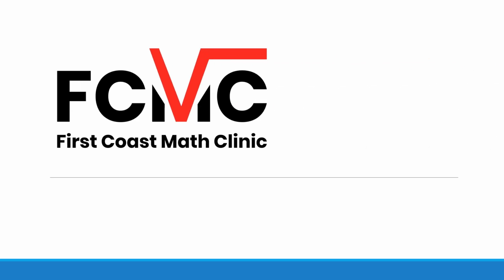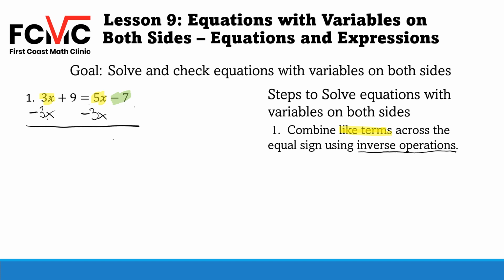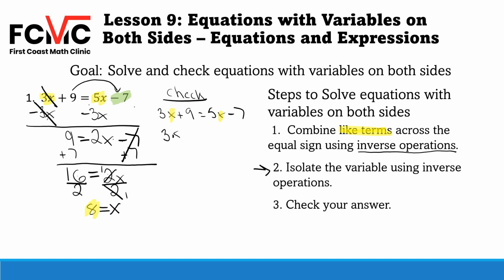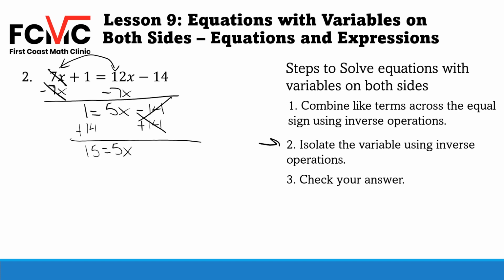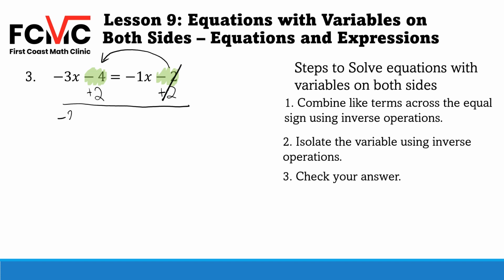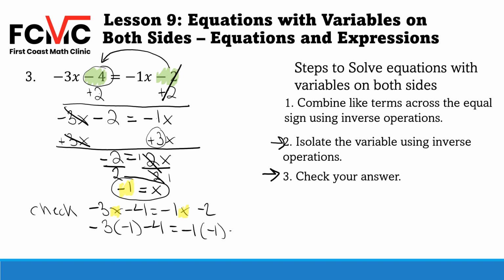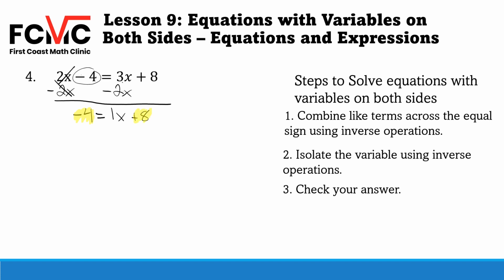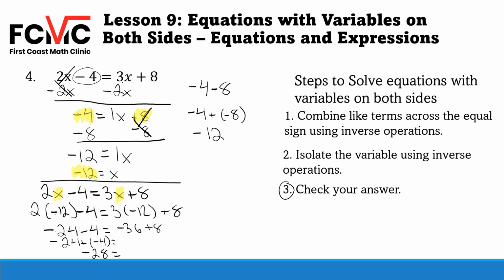How to Solve Equations with Variables on Both Sides - First Coast Math Clinic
Lesson 9: How to Solve Equations with Variables on Both Sides
Unit 2: Equations and Expressions

First Coast Math Clinic (FCMC) LLC. shows how to solve and check equations with variables on both sides.  This video contains links to the following videos: